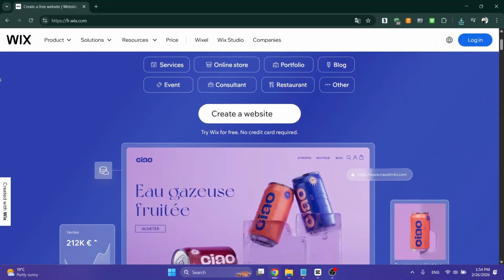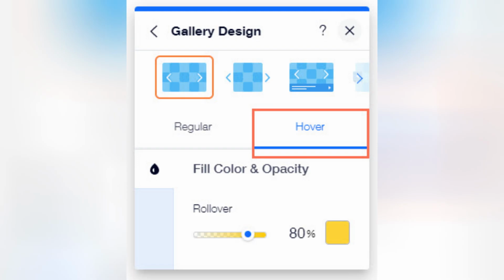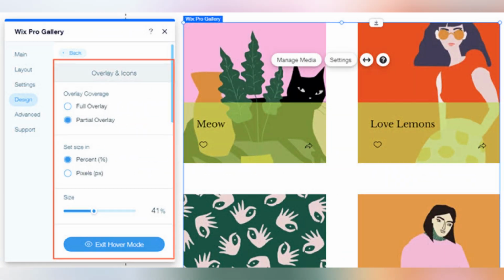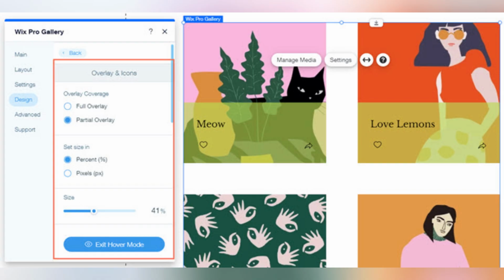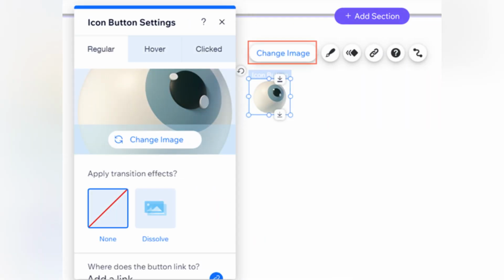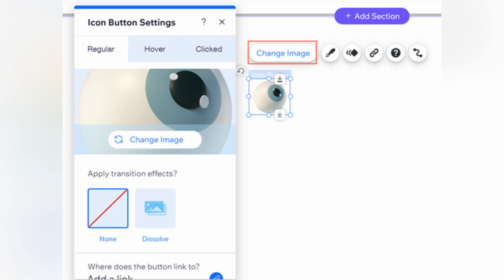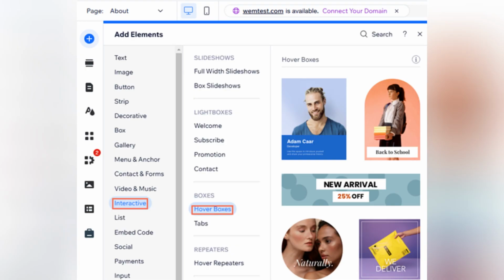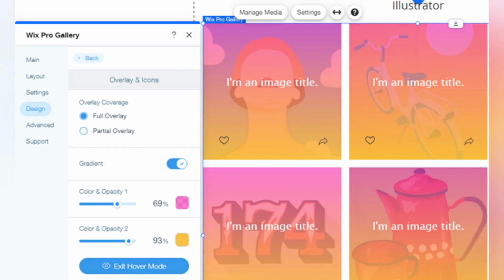How to Change Image on Hover in Wix 2026 🎨 Step-by-Step Tutorial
Want to make your Wix website more interactive with hover effects? 🎨 In this 2026 step-by-step tutorial, you’ll learn how to change images on hover in Wix to create engaging effects that grab your visitors’ attention. 🌐

This guide covers adding hover animations, using Wix Editor or Wix Editor X, linking hover effects to different images, customizing transitions, and optimizing for mobile responsiveness and website performance. 💻 You’ll also learn best practices to enhance user experience and make your site visually stunning. ⚡

Perfect for designers, bloggers, and businesses, changing images on hover adds interactivity and improves engagement. 🚀 By the end of this tutorial, your Wix website will feature eye-catching hover effects in 2026.